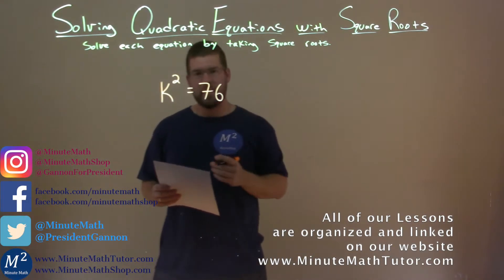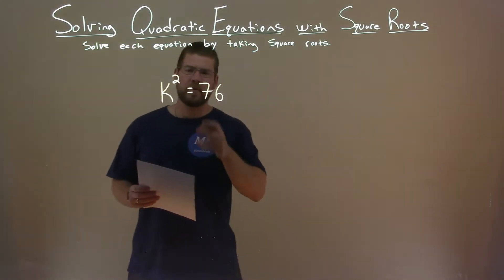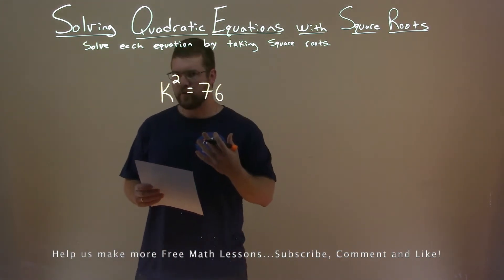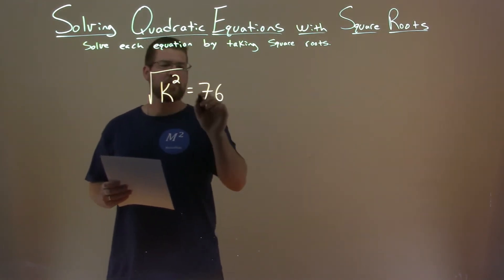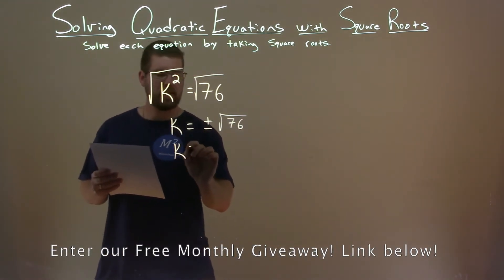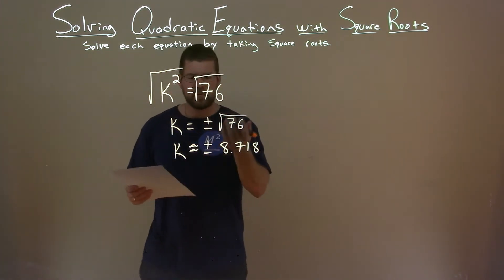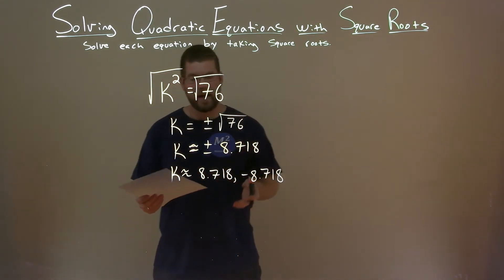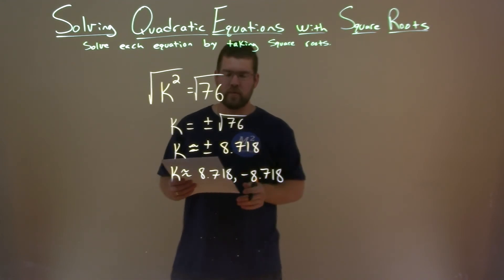Solve k^2=76 by taking square roots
Solve k^2=76 by taking square roots. Solve the quadratic equation by taking square roots. In this free online math video lesson on Solving Quadratic Equations with Square Roots we solve each equation by taking square roots. We learn how to solve k^2=76 by taking square roots.